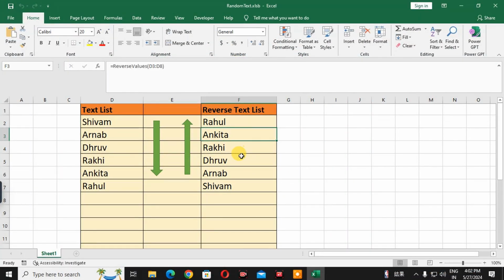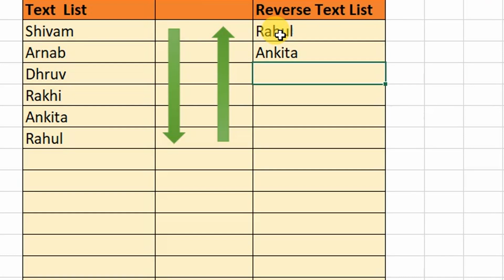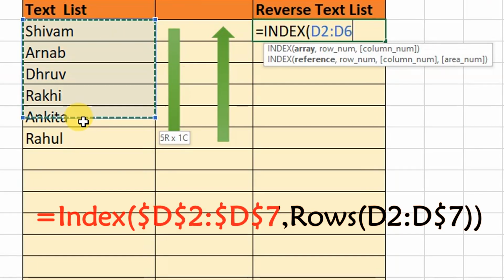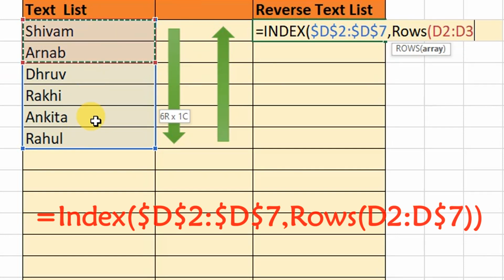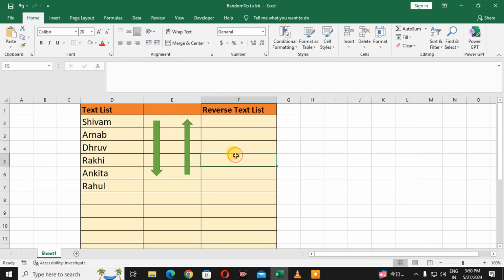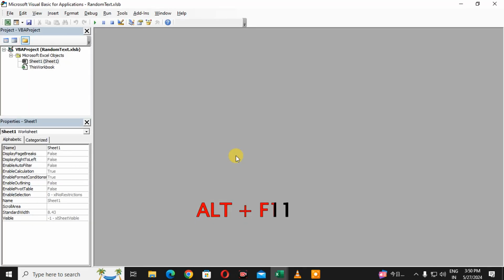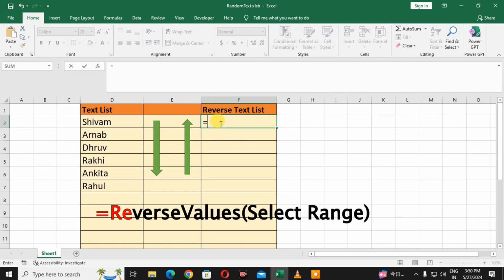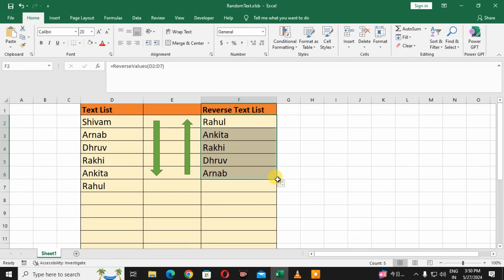Reverse Excel Range Upside down with Formula & Custom VBA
Welcome to Sheet Shiksha! I'm Sourav, and in this video, we'll show you how to reverse a range in Excel using both ordinary methods and a custom VBA function. Learn step-by-step techniques to manipulate your data efficiently.

You can get the custom VBA code from

Perfect for both beginners and advanced users, this guide will help you enhance your Excel skills. Don't miss out on these valuable insights and become an Excel pro today!